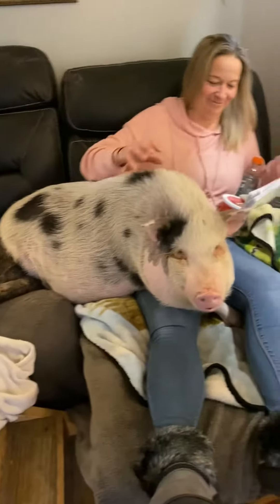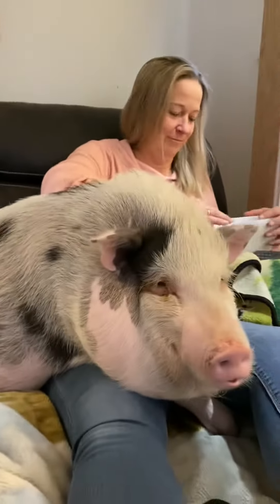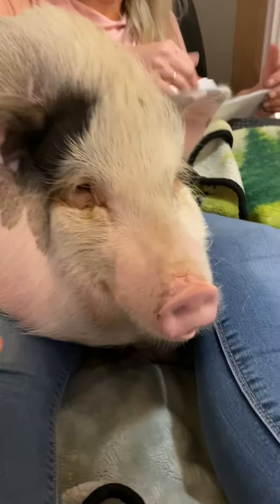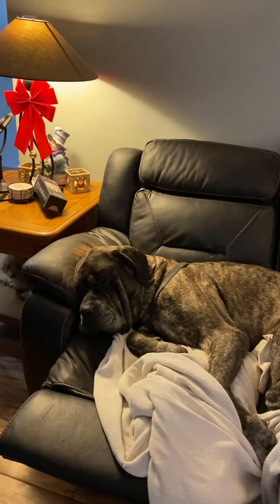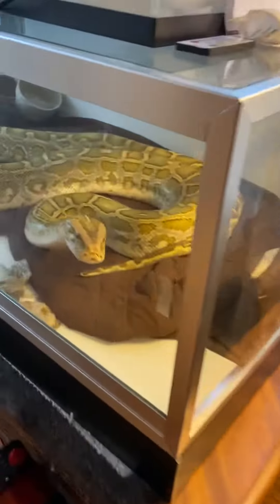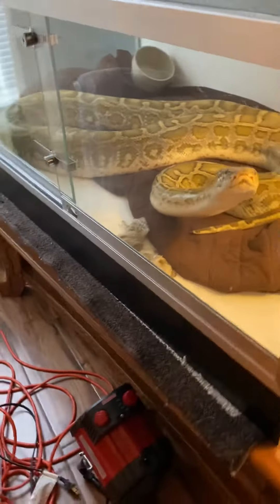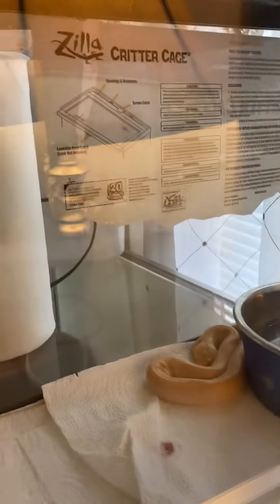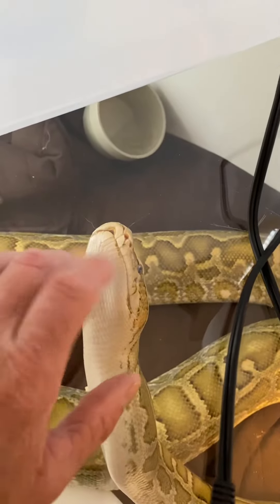We need a farm